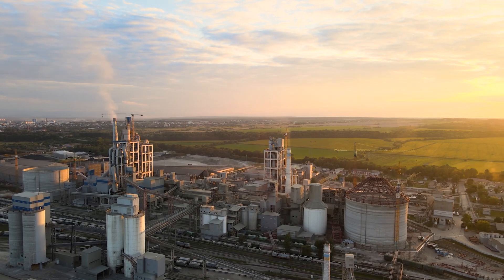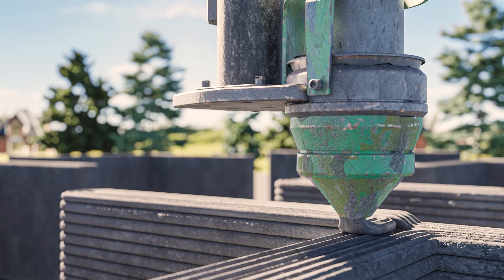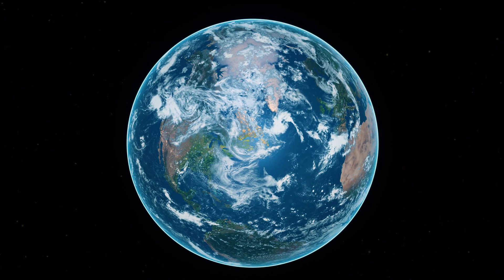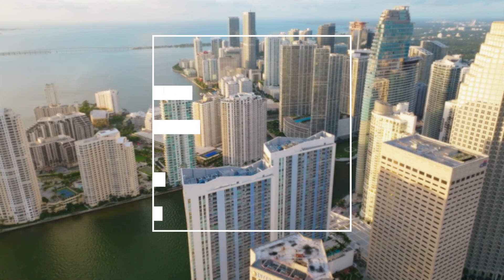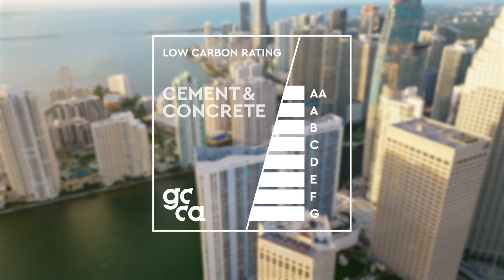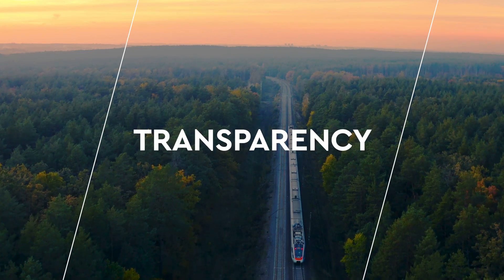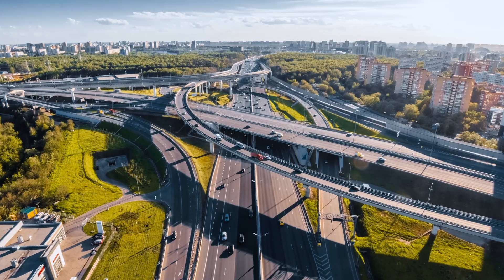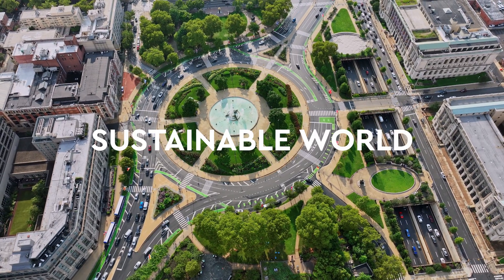GCCA Low Carbon Ratings for Cement and Concrete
The Global Cement and Concrete Association (GCCA) launched its Low Carbon Ratings (LCR) for Cement and Concrete - a first-of-its-kind transparent global rating system that will enable cement and concrete to be identified based on their carbon footprints. The ratings system is designed to help customers prioritise sustainability when selecting construction materials by using a clear and intuitive AA to G scale.

Inspired by well-known appraising schemes such as the EU’s Energy Performance Certificates and the US Home Energy Rating System, the LCR offers a simple, transparent, and adaptable tool that helps builders, architects, governments, planners, and consumers everywhere in the world to make more informed and sustainable choices.